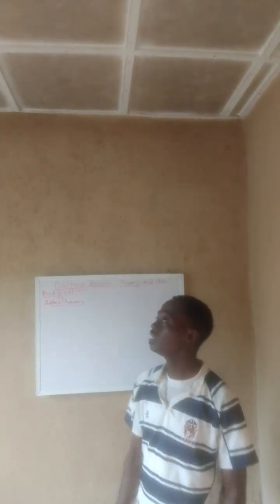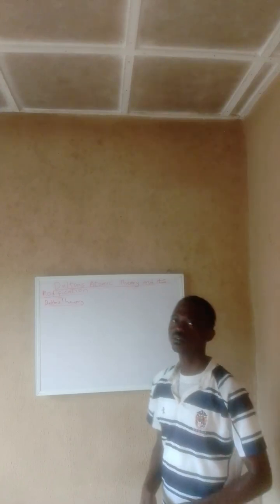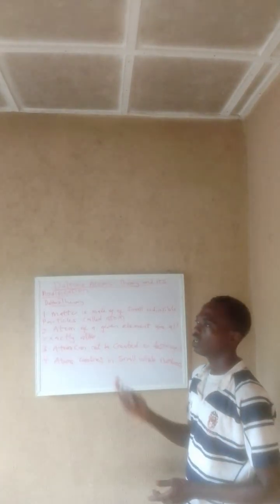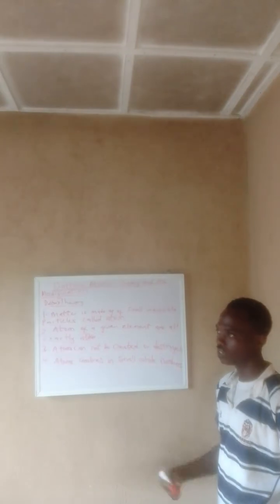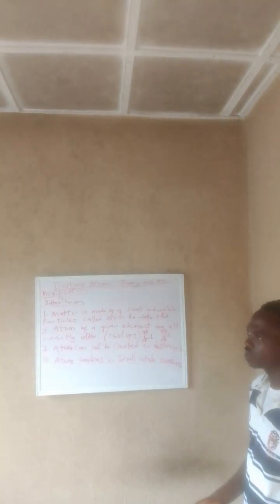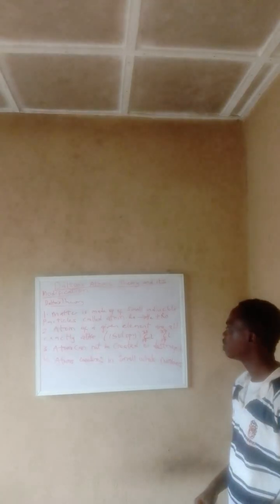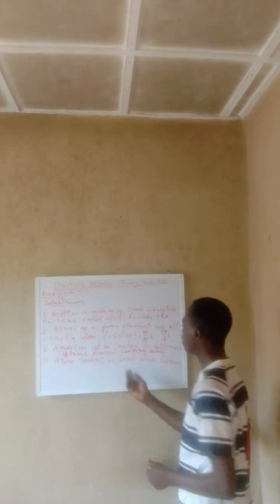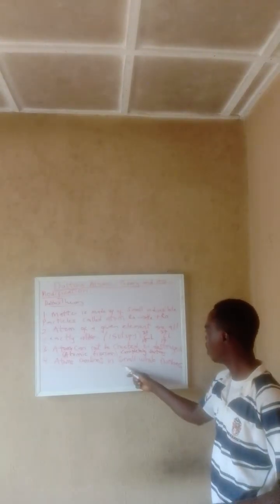Dalton's Atomic Theory and it's Modification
This lesson teaches about Dalton's Atomic Theory and it's Modification.
The theory was postulated by the scientist known as John Dalton's in the year 1808 and the theory states as follows
1. Matter is made up of Small indivisible particles called Atom.
Modification:The Ability of Radioactive Element to divide Spontaneously make this theory unacceptable.
2. Atoms of a given element are all exactly alike.
Modification: Due to Isotopy, which is the existence of an element in two or more structural form having the same chemical properties but different atomic masses make this theory unacceptable.
3. Atoms can not be created or destroyed
Modification: Due to changes that occur as a result of Atomic fission, Atoms of element involved in this changes are completely destroyed, their nuclei are broken down into two or more simpler forms thereby creating more Atoms.
4.Atoms Combines in small whole Number
Modification: The theory is Only applicable in inorganic chemistry but in Organic chemistry whereby carbon form complex organic compounds, atoms can not combines in small whole Number.